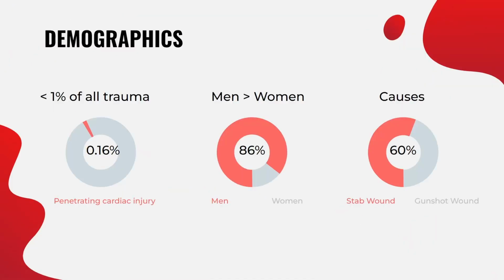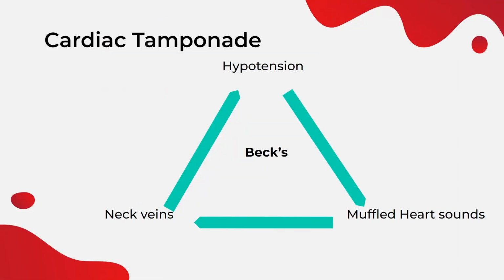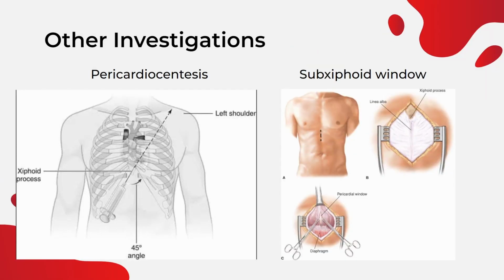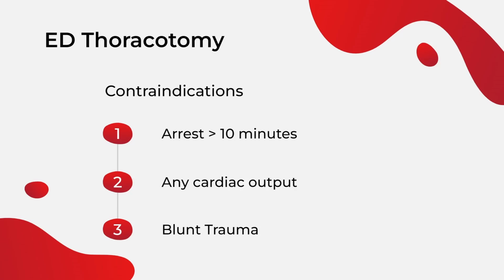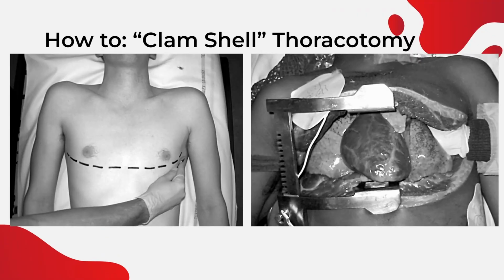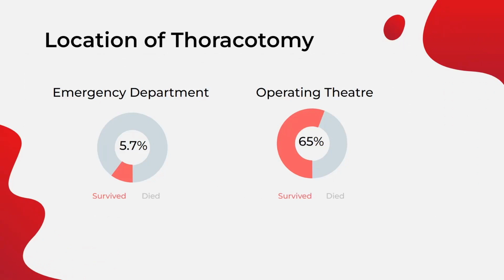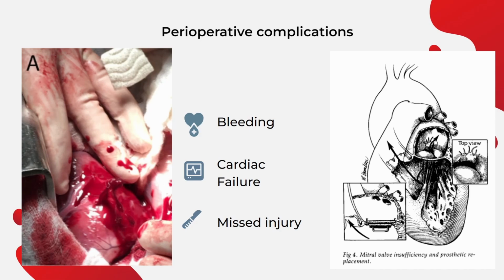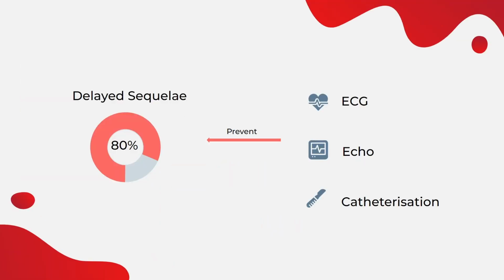Penetrating Cardiac Injury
Overview of penetrating cardiac trauma including pathophysiology, management, and complications of myocardial injury.